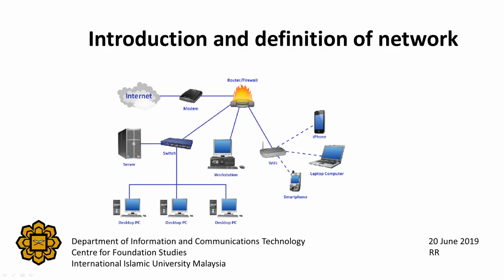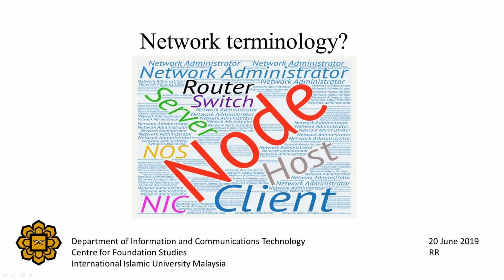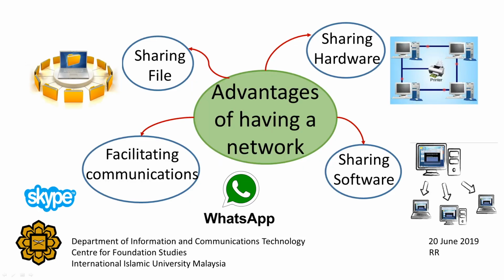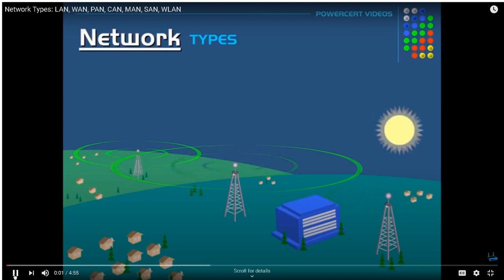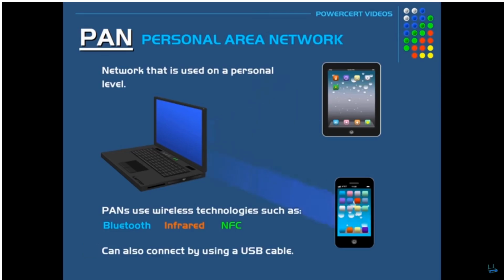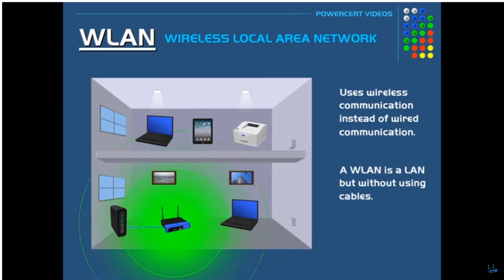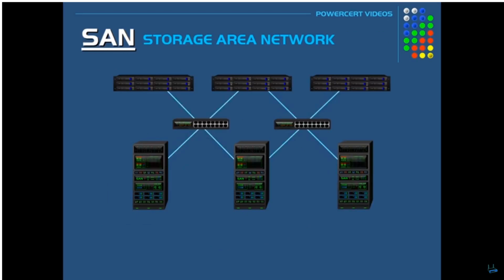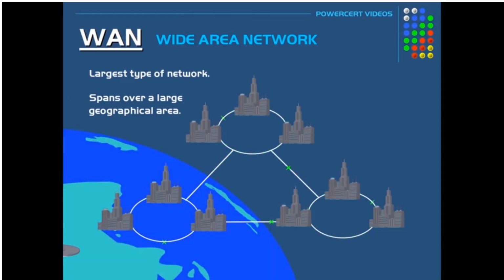ICT0513 Chap7 Part6